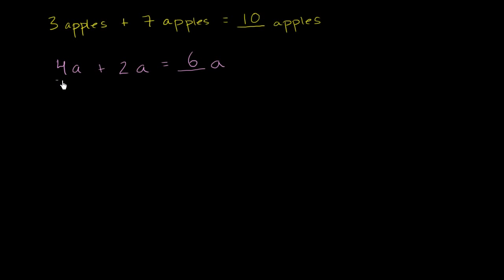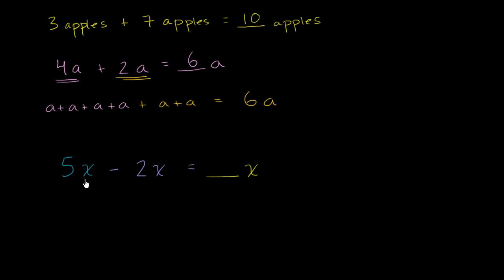Combining Like Terms 1